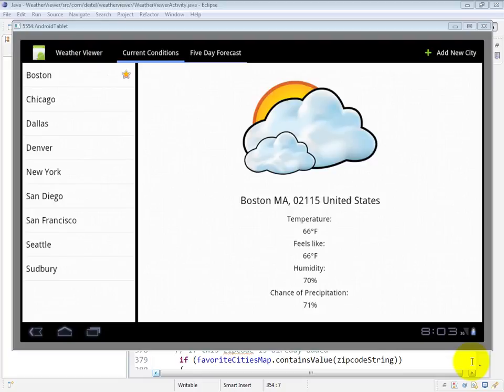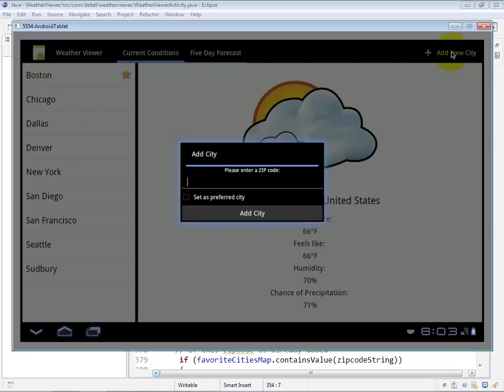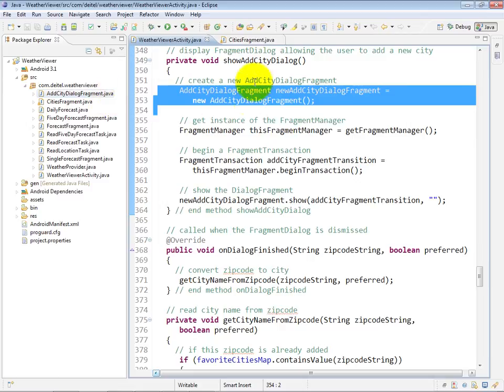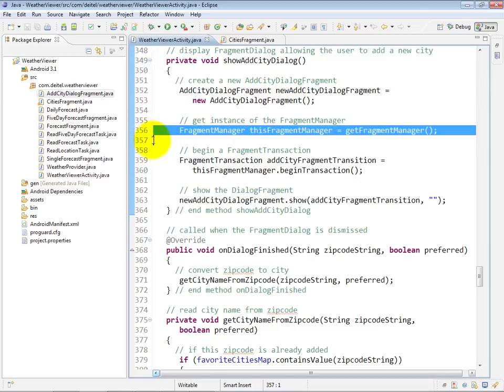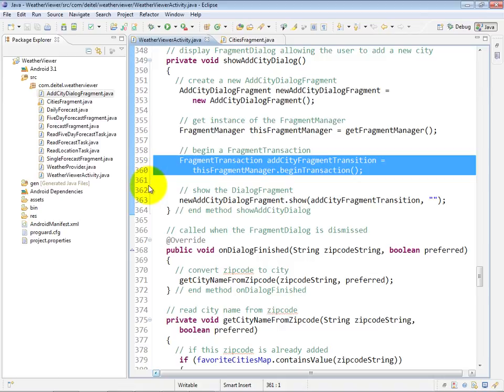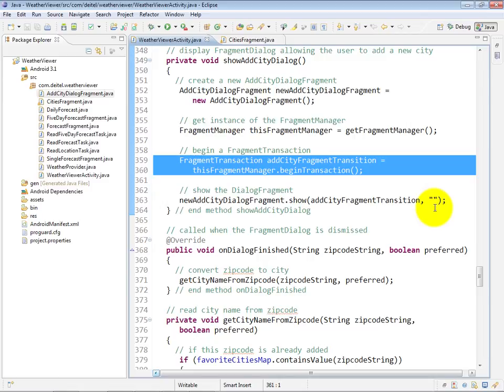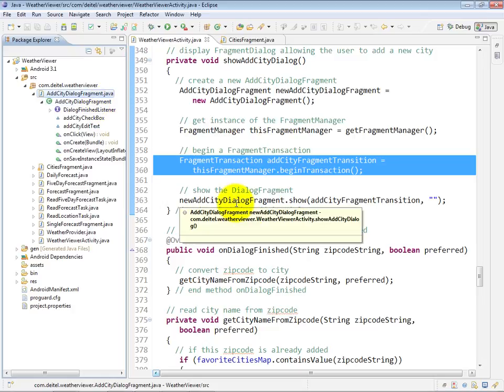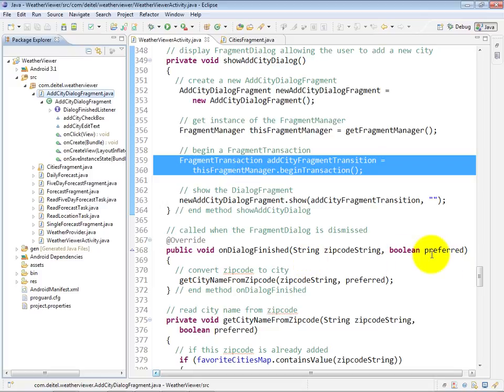lesson14 20 WeatherViewerActivity java Methods showAddCityDial